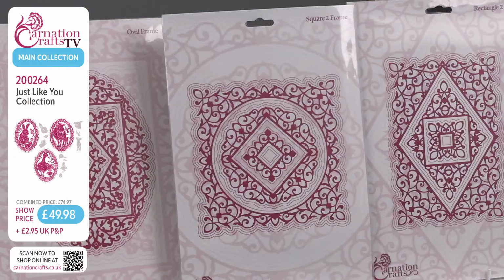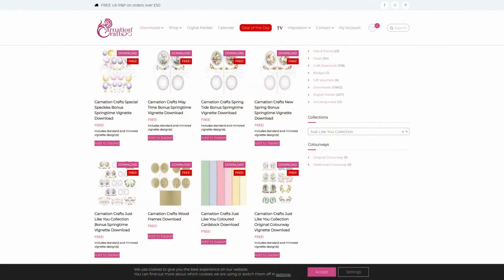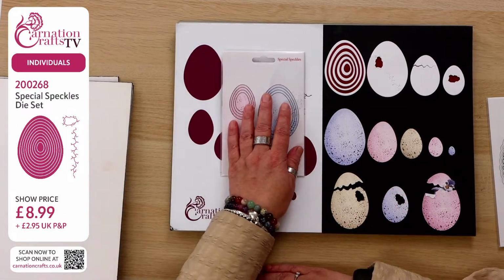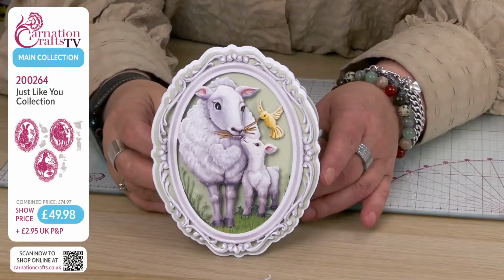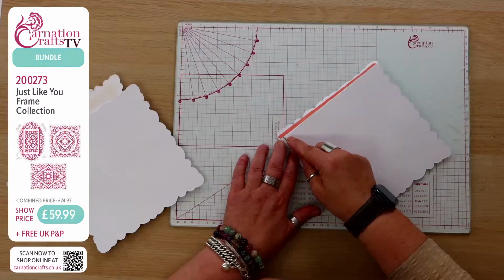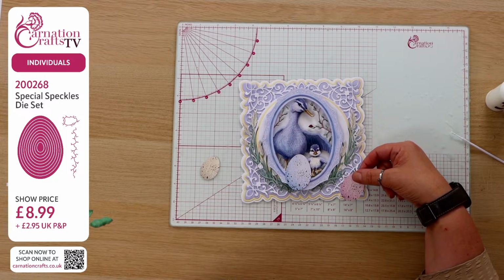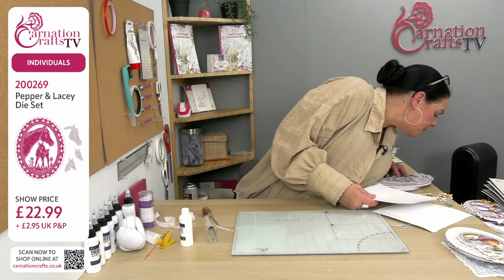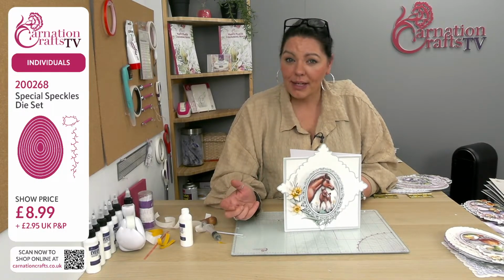Carnation Crafts TV - Just Like You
Join Carla for some more inspiration on one of our classic carnation collections, Just Like You.